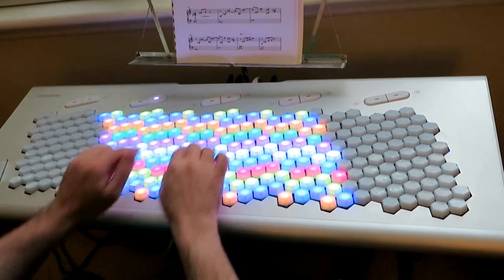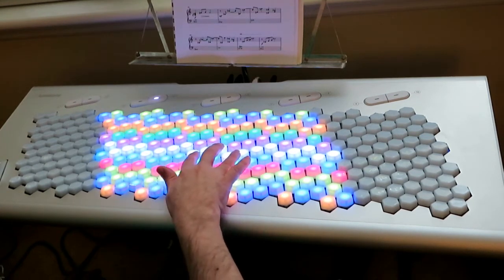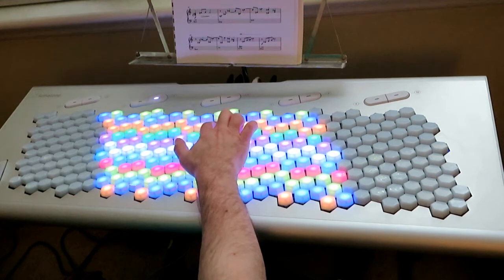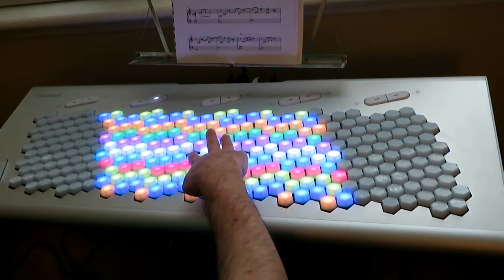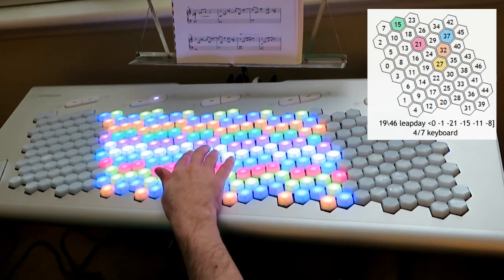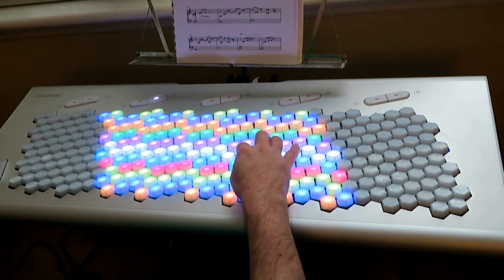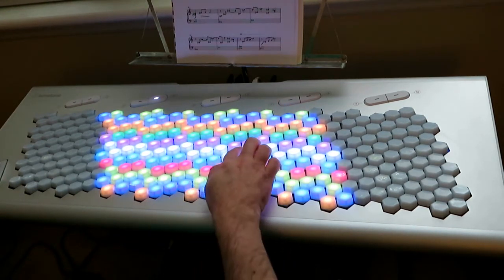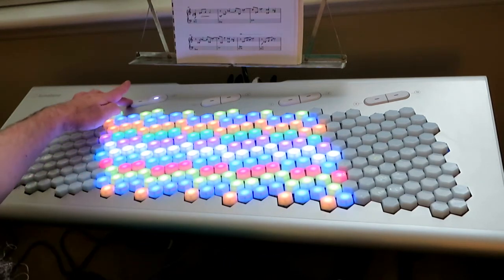46-EDO on the Lumatone keyboard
Here's a few of the many options for playing 46-EDO on the Lumatone keyboard. The video starts with a typical Bosanquet-Wilson layout (4/7) and goes on to illustrate three other options: sensi (3/8), hitchcock (5/7), and rodan (1/6).